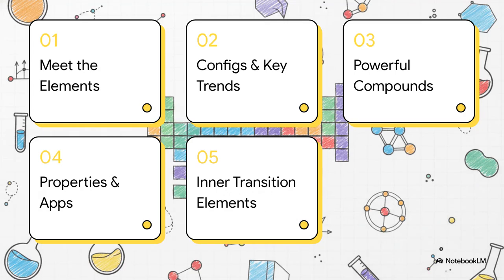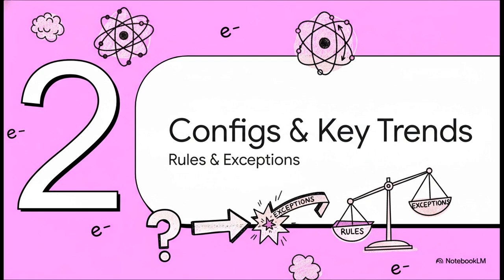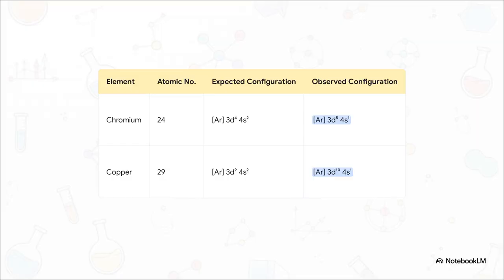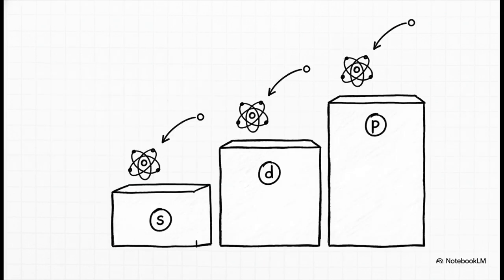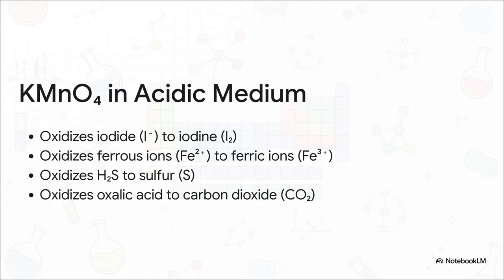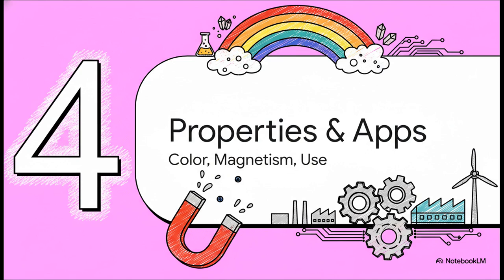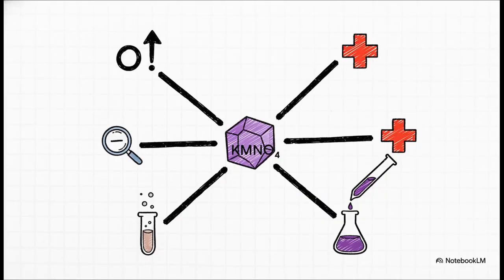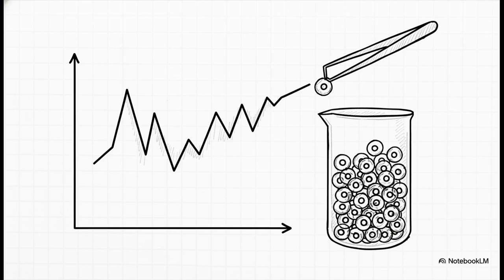Chapter 8 Transition and inner transition Elements class 12 chemistry Maharashtra board